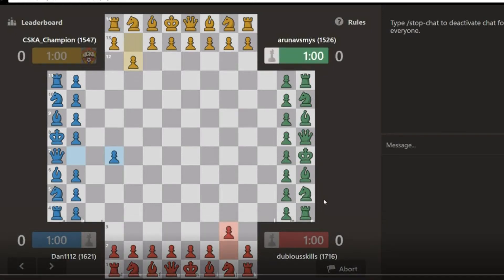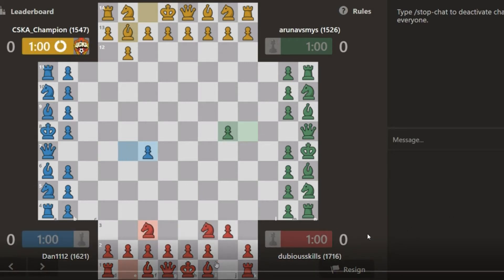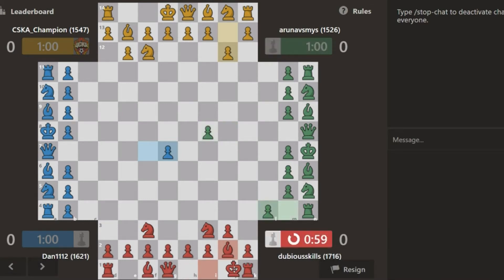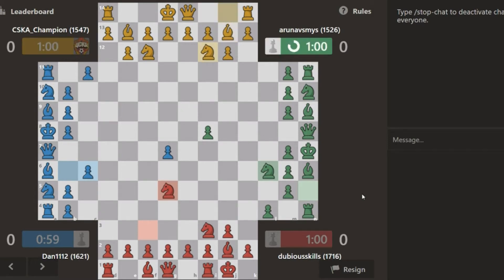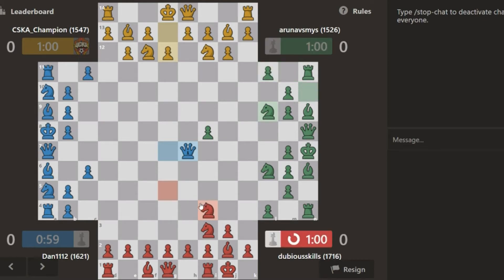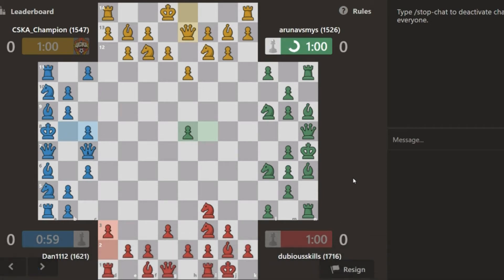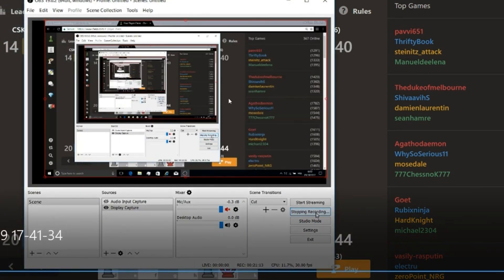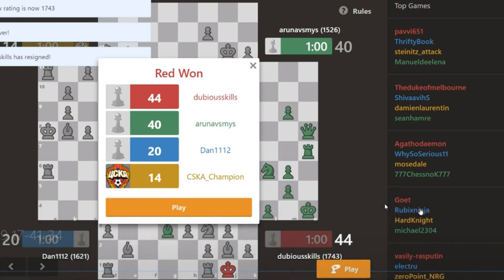4 PLAYER CHESS COMMENTARY (1 QUEEN TO MATE 'EM ALL) 1743!!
Stole all those nice mates:D Sometimes 4 player chess is all about opportunism;)
I hope you enjoyed:)  Next time, another great win;)

4 player chess Rules

Pieces move and capture like always (though there is no en passant at this time)
Points are usually earned by capturing live (colored) pieces:
Pawns: +1
Knights: +3
Bishops and Rooks: +5
Queens: +9
Kings are +20
Checkmate eliminates a player and earns +20 points
Your pawns promote to Queens on your 8th rank (at the center of the board)
Promoted Queens are worth only 1 point
Dead (grey) pieces in the armies of eliminated players do not provide points
Delivering a double-check is worth +5, and triple-checks are worth +15
When a player resigns or times out, leaving two or more active players on the board, their King remains live and is still worth +20 to whoever can capture it; but if there are only two players remaining, the remaining player will be given +20 points
The player with the most points at the end, wins!
Stalemate will result in +20 for whoever caused it (including the stalemated player)
The current time control is 1 minute with a 15 second delay. That means each player has 15 seconds to complete their move and after 15 seconds their total game time will start ticking down. Players are eliminated when their time runs out!